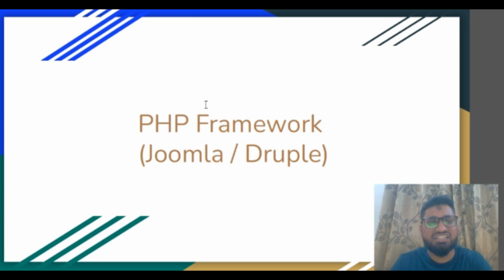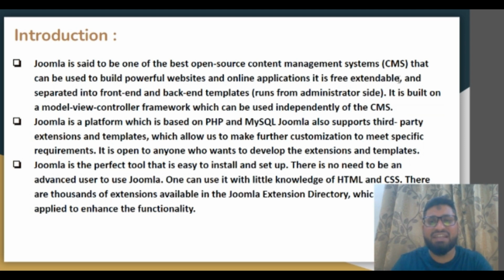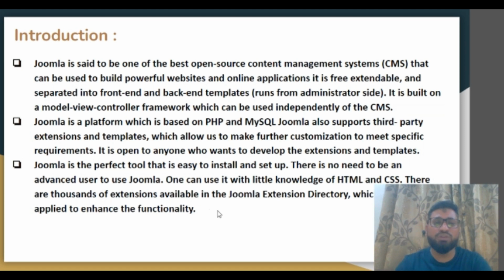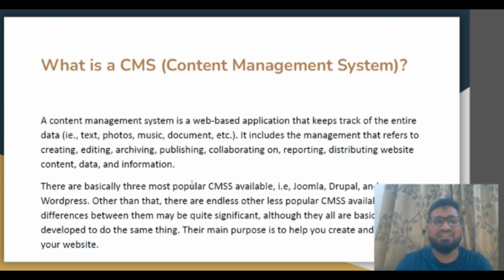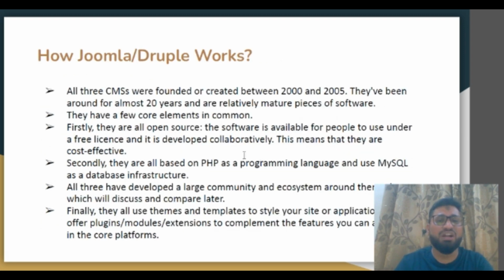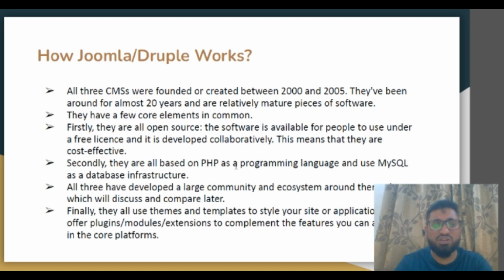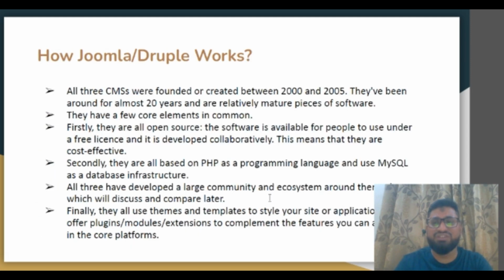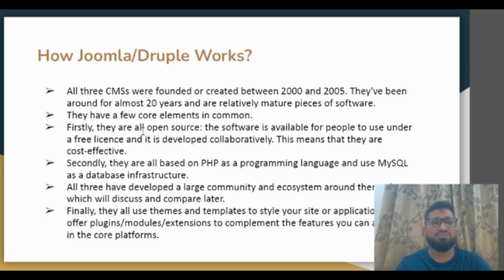SYBBA CA Sem 4 Advance PHP Lecture Series Chapter 6 Session 1 By Asst Prof Samad Khan